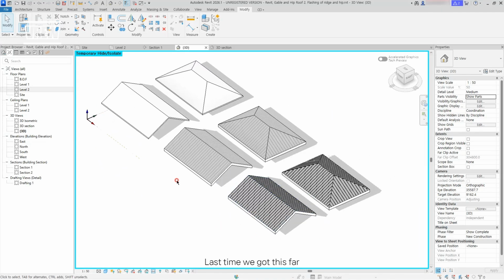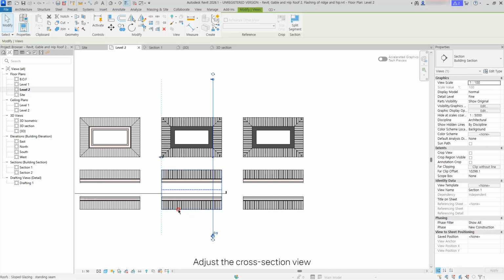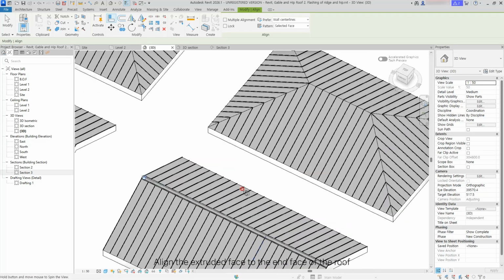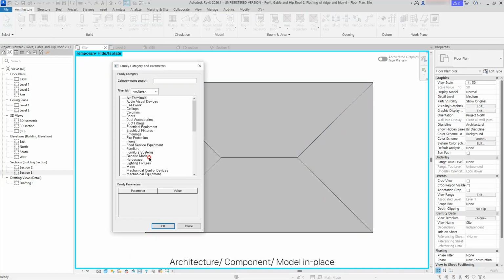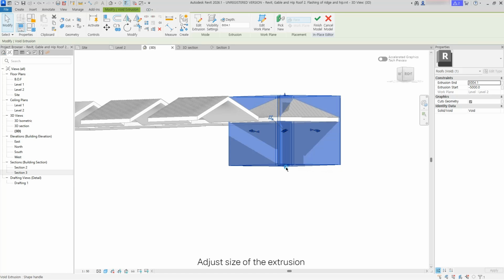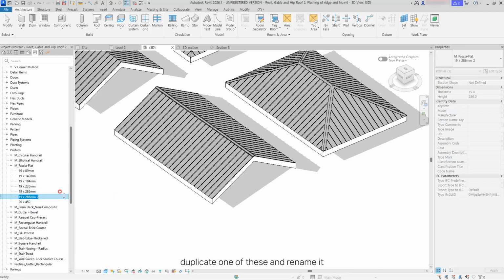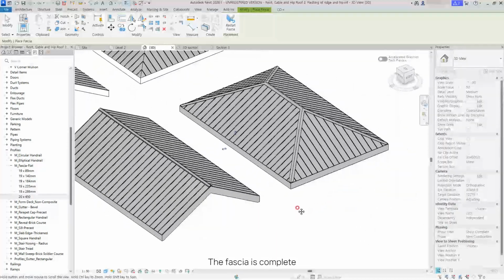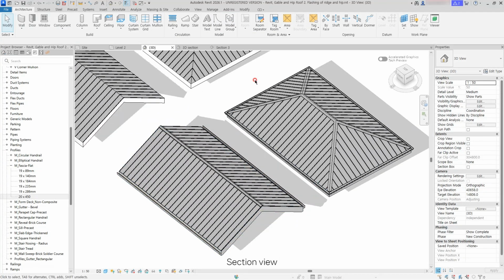Revit, Cap of redge and hip of the roof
This video is about how to make a cap covering the ridge and hip of the roof in the Levit, and how to create facias and gutter of roof eaves.